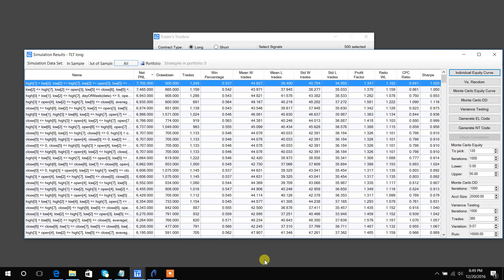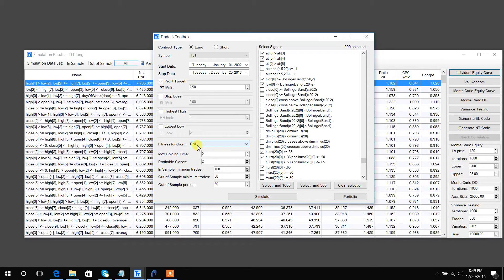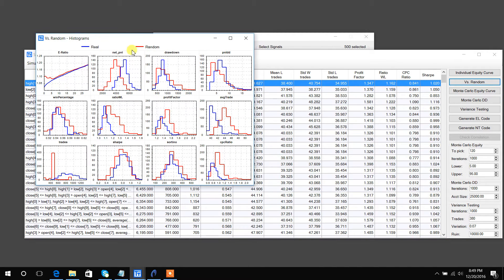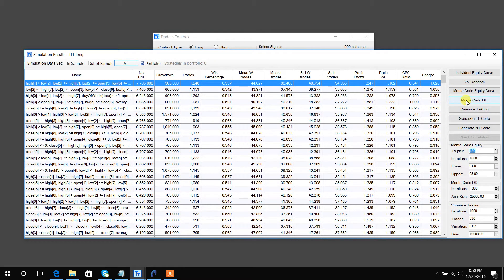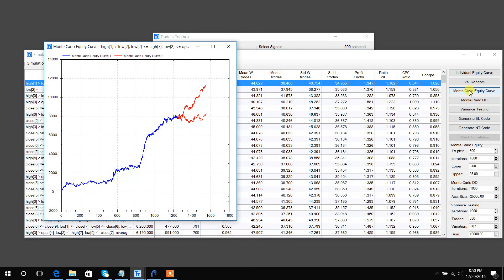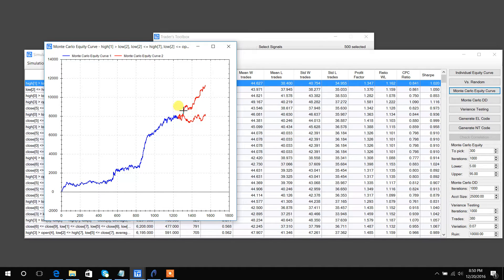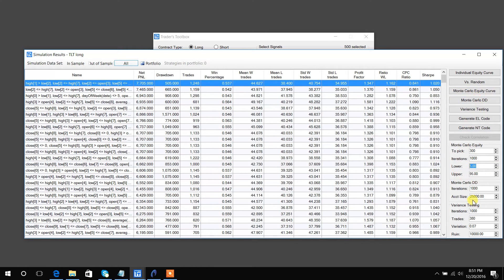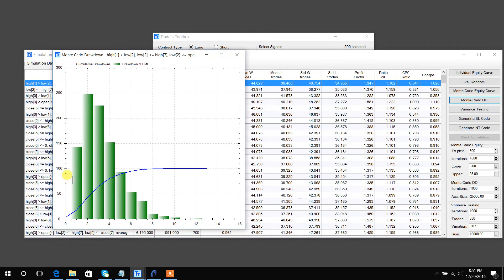Build Alpha - Output Video Part 2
Build Alpha's output table shows the strategies in a sortable table based on performance metrics. It also allows users to run Monte Carlo Simulations and compare results.